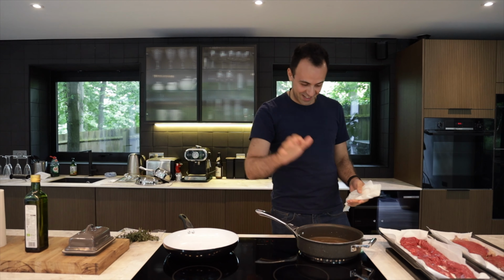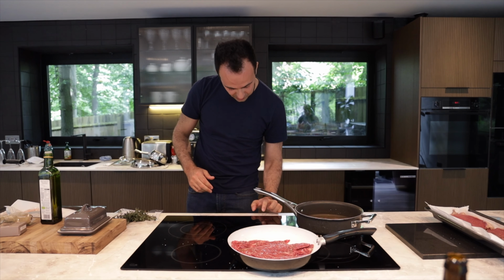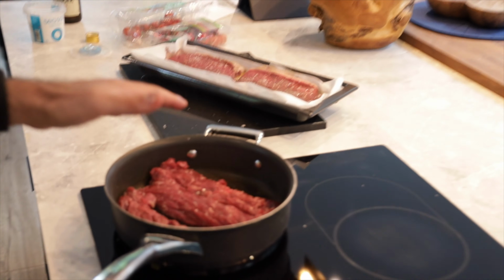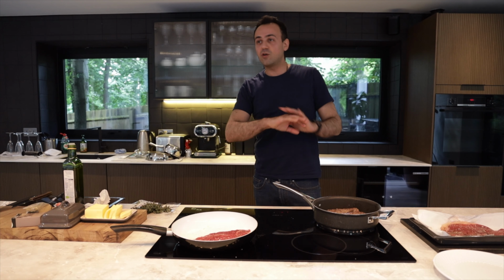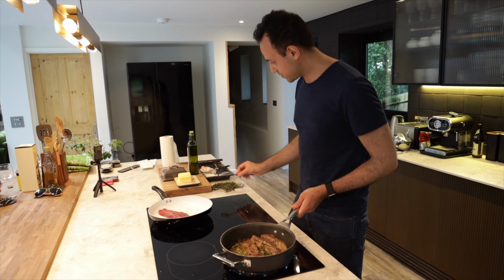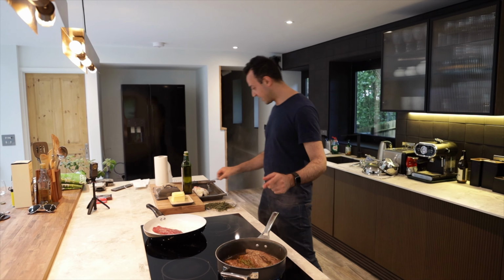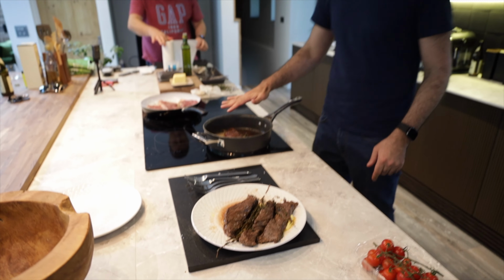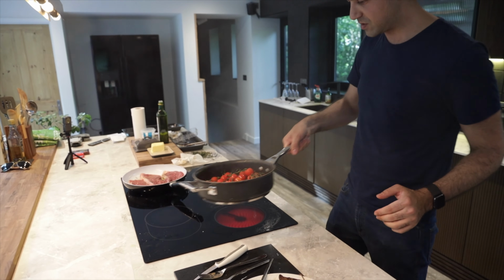BAVETTE STEAK, Done Right - A Culinary Empire Original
In this video, I'm searing a beautiful Bavette steak using only olive, thyme and butter.
This cut of beef is one of the cheapest cuts of steak you can get your hands on, but by far, it is the most flavourful steak due to it coming from a hard-working muscle.